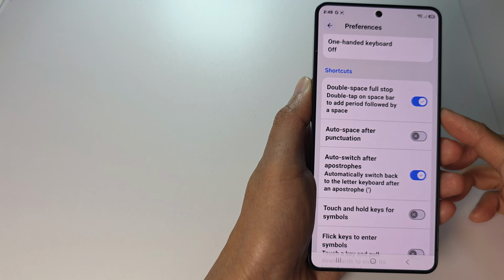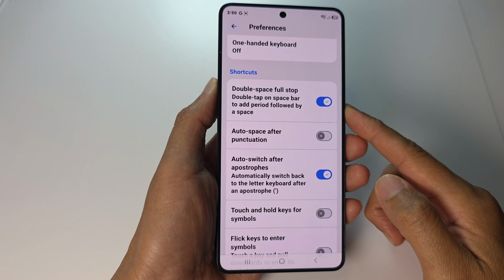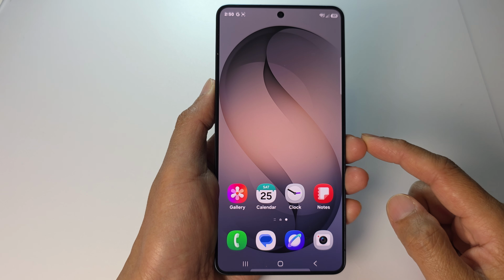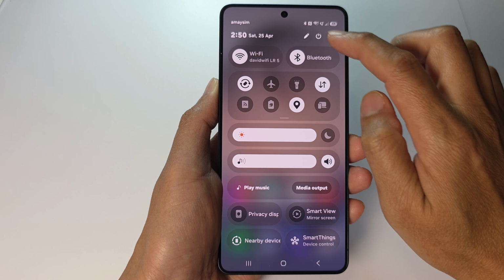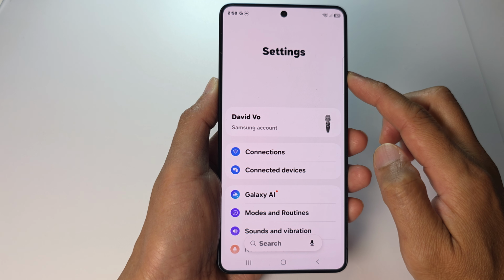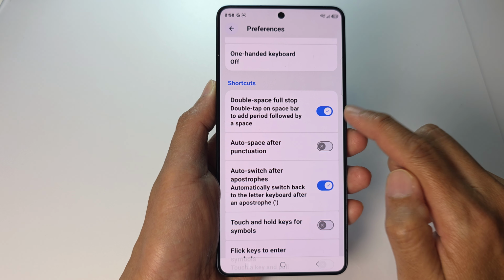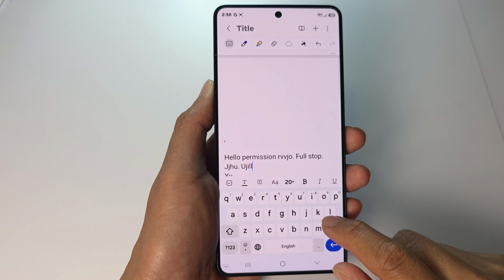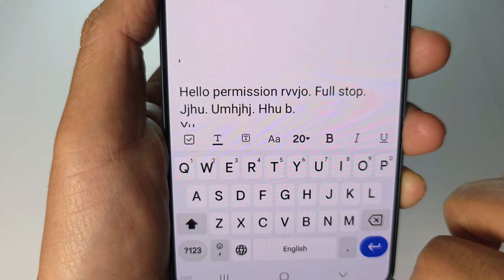Galaxy S26 GBoard Settings – Double Space for Period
Learn how to manage the double space to add full stop feature on your Samsung Galaxy S26, S26 Plus or Ultra with this easy-to-follow how to videos guide. Discover useful android tips and master your google keyboard settings. This video will walk you through customizing your samsung keyboard experience.